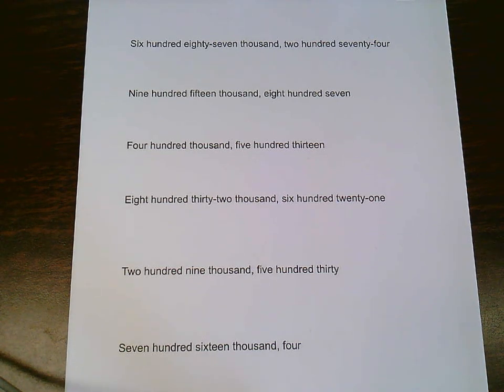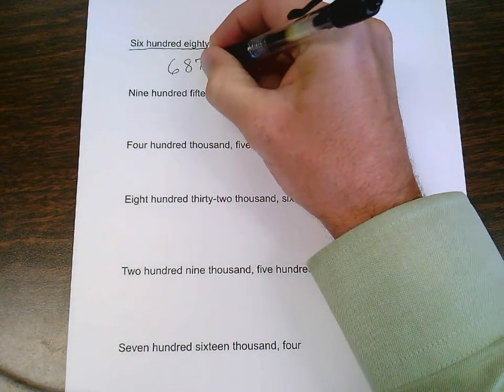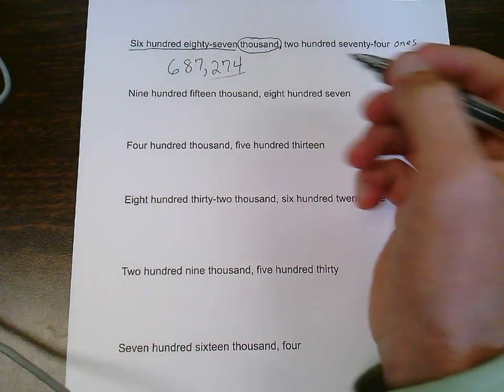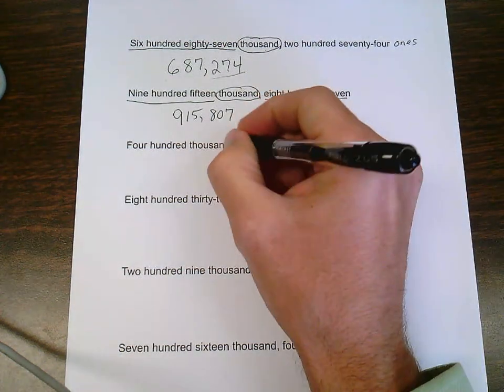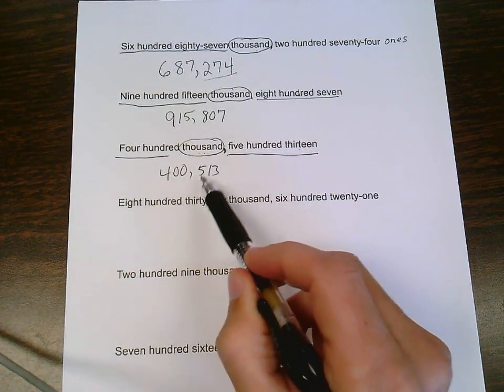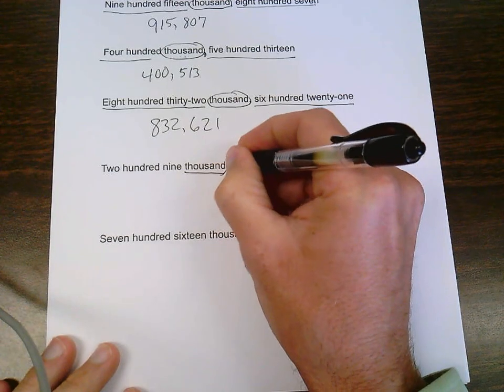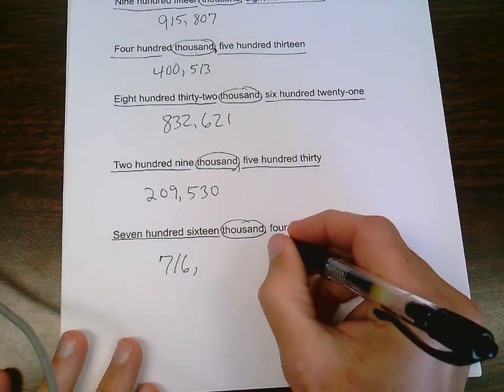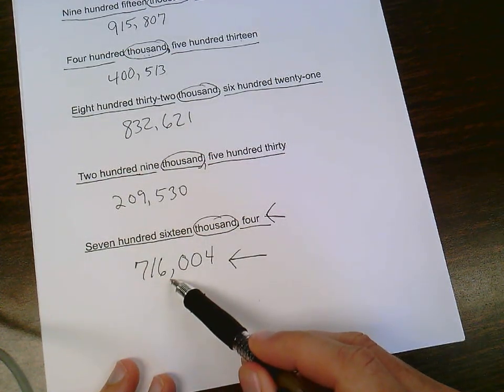Word form to number form- 6 digits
Change numbers from word form to number form that are six digits long.